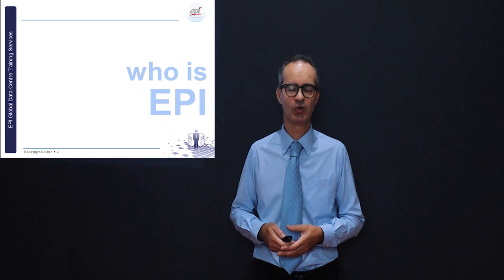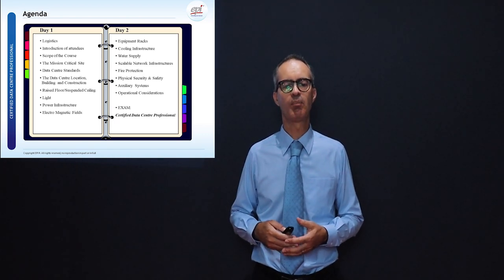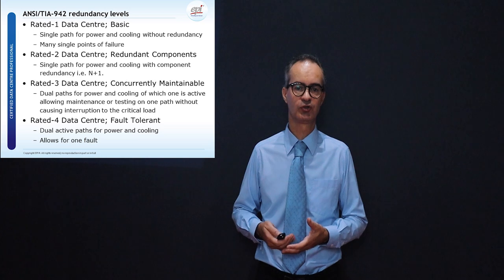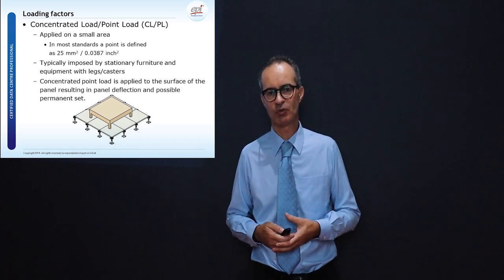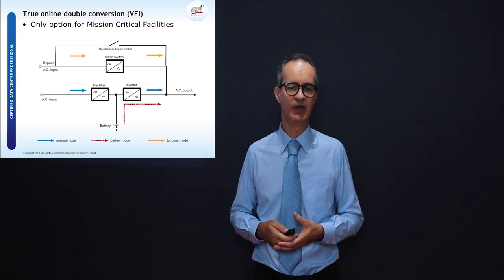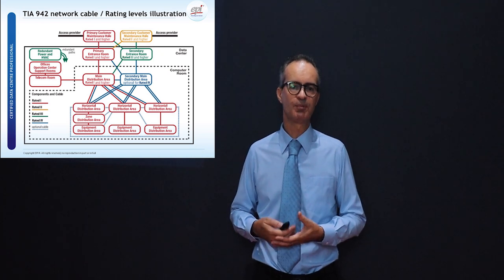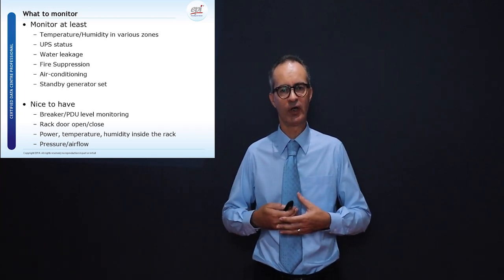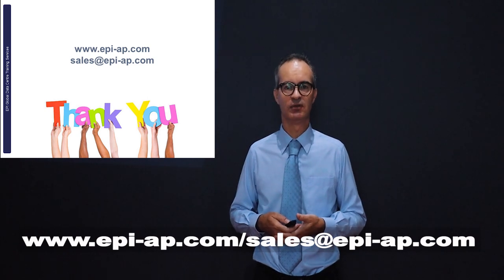CDCP (Certified Data Centre Professional) Course Sneak Peek R20.01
Find out why the CDCP is the most attended course by data centre professionals from all over the world. Jump to specific sections:

0:00  Intro
0:12  About EPI
0:50  Data Center Training Framework
1:09  Design and Build Courses
1:58  CDCP Agenda
3:34  Data Center Importance and Downtime
4:08  Standards
4:38  Site Selection, Building and Construction
6:01  Raised Floor / Suspended Ceiling
6:43 Lights
7:52 Power
8:30  EMF
9:05  Racks
9:39  Cooling
10:32  Water
10:49  Network
11:29  Fire Protection
12:23  Physical Security and Safety
12:54  Auxiliary Systems
13:48  Operational Considerations

Check out the EPI CDCP certification and join outstanding data center professionals from all over the world who have achieved the CDCP certification!

Questions?  Ask us anything!
Leave your comments/questions below, or